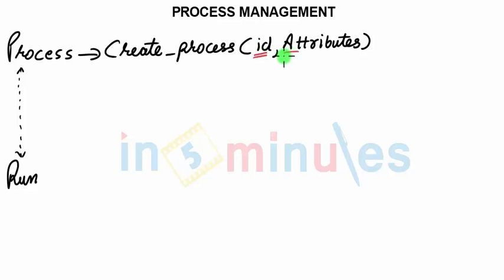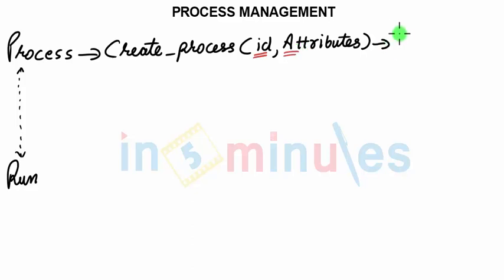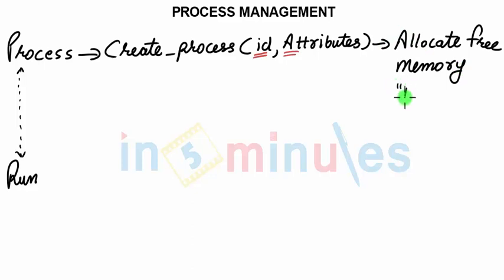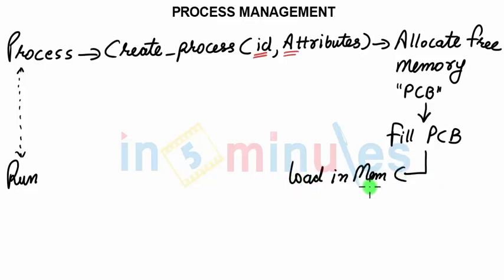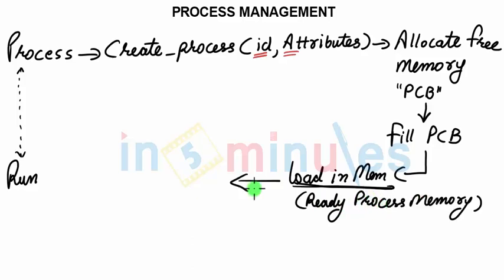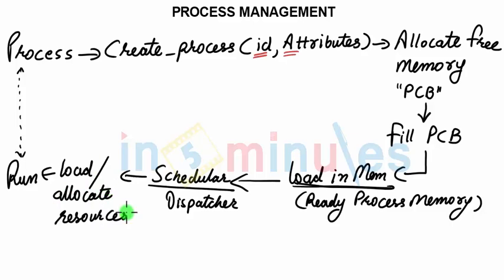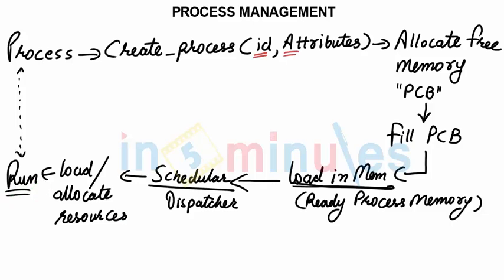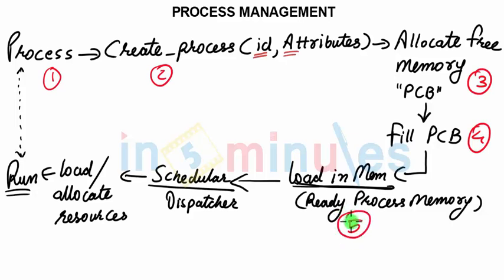V136 | Process Management by Operating System 1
Process Management by Operating System